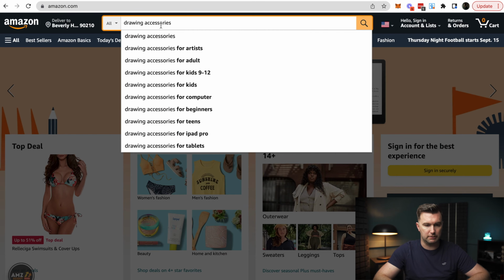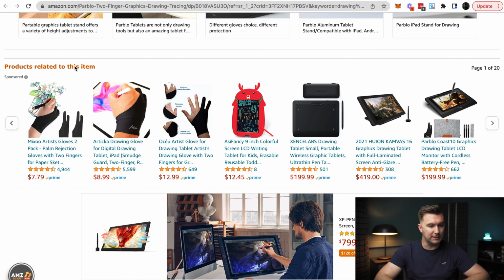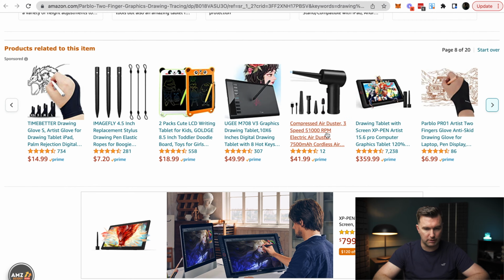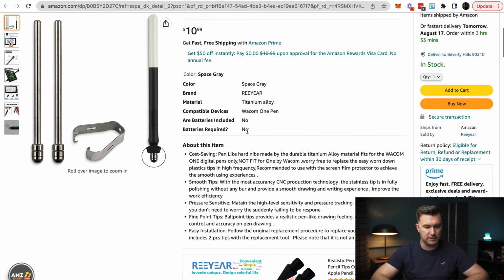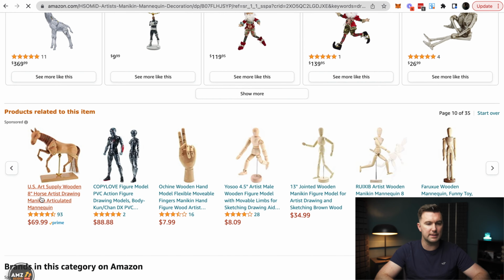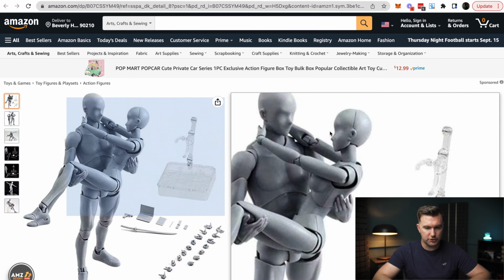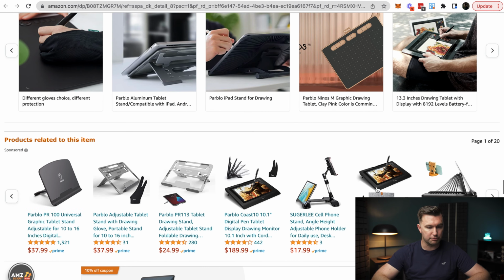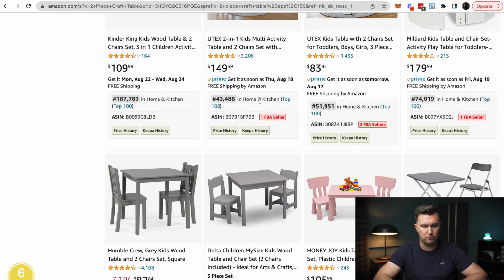How To Find INFINITE Profitable Amazon FBA Products FAST!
If you’re stuck in an endless Amazon FBA product research loop because you don't know which Amazon FBA products to sell — you definitely need to watch this video ✅

Today, I'm going to show you the fastest and most efficient way to find only the right Amazon FBA products you should sell as a private label seller on Amazon.

Understanding which are the right products to sell is one of the biggest hurdles I see new sellers facing when starting out on Amazon.

Fortunately for you, today I’ve got an unparalleled shortcut 🔥

Our mission here at Marketplace SuperHeroes is to help people quit their job through the power of selling on Amazon.